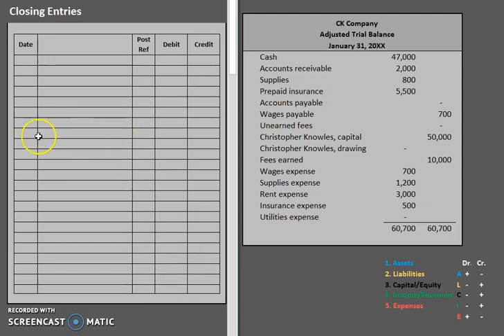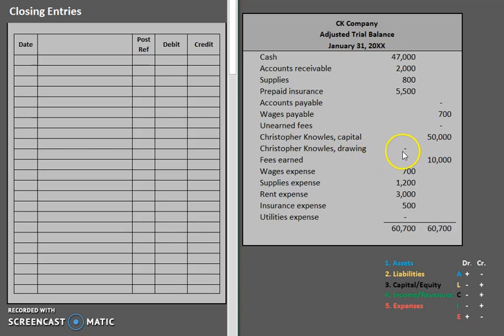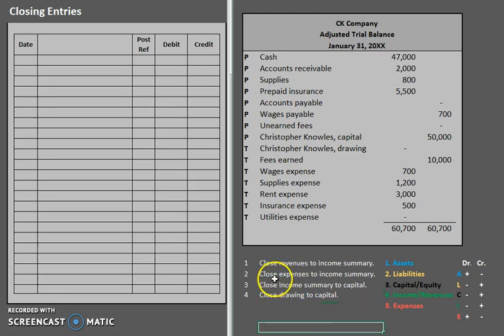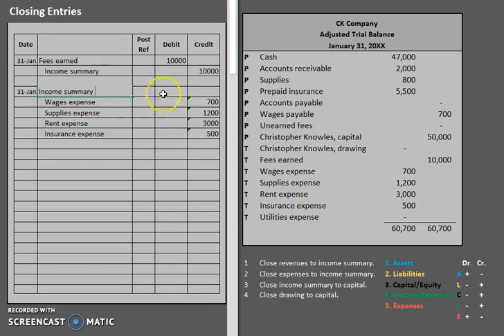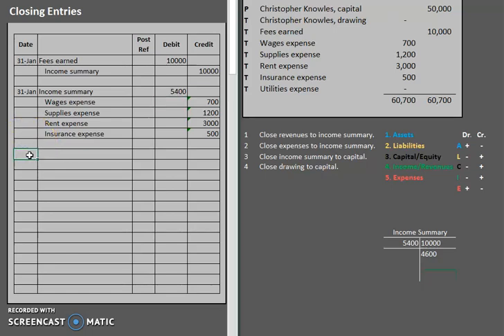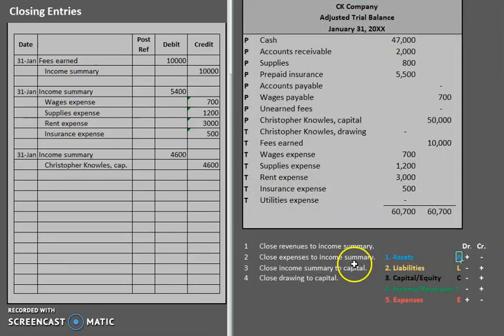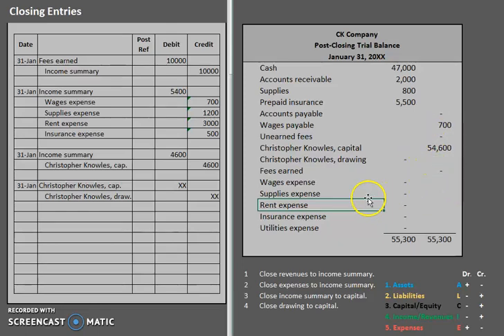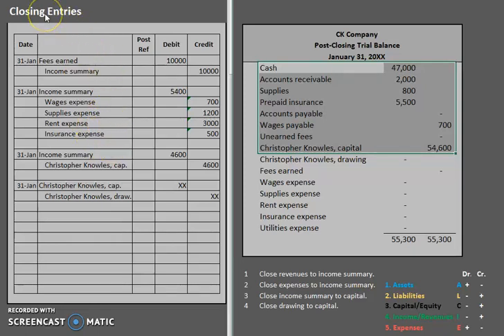Closing Entries and Post Closing Trial Balance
Learn the four closing entries and how to prepare a post closing trial balance.